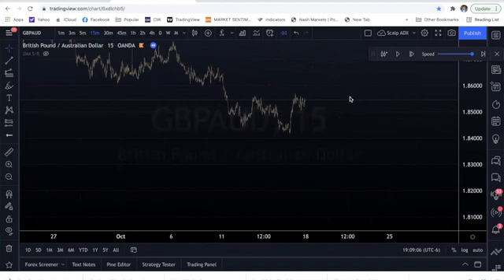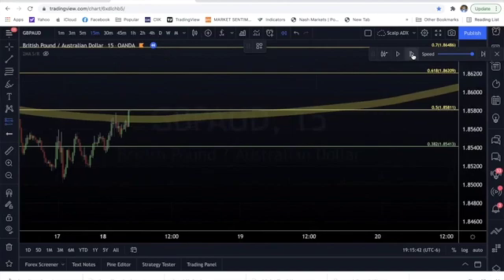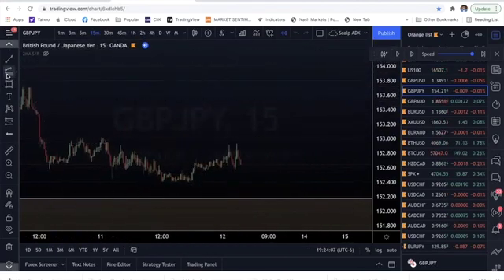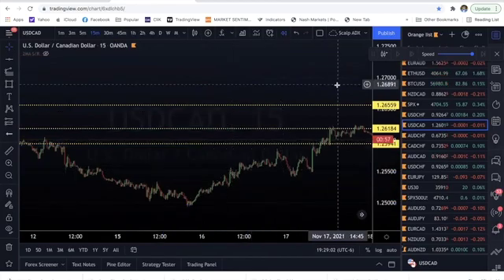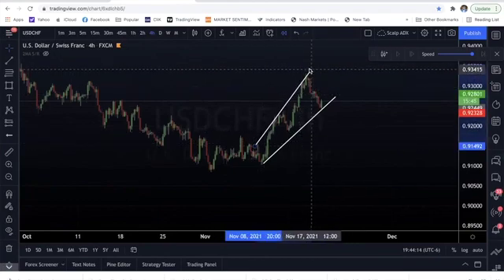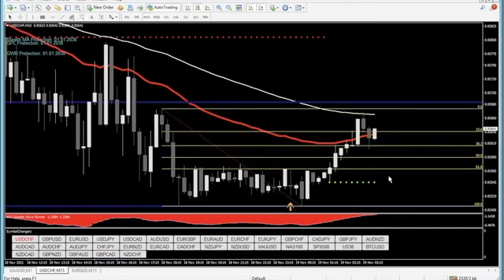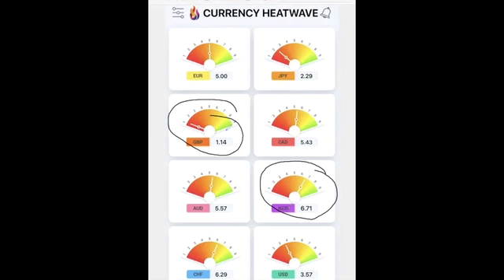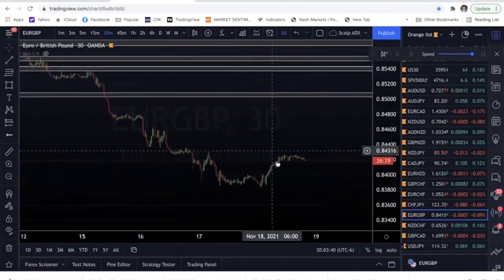December 5, 2021